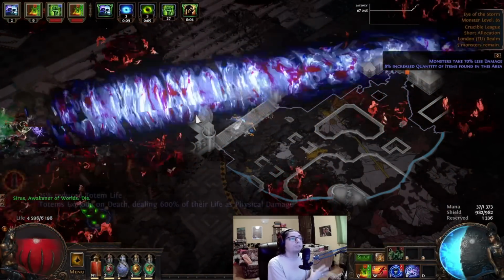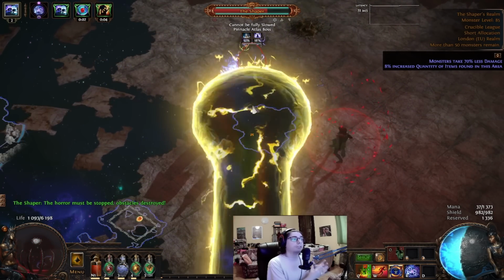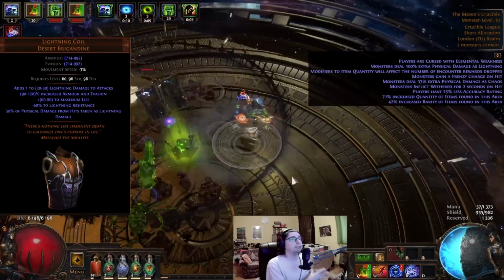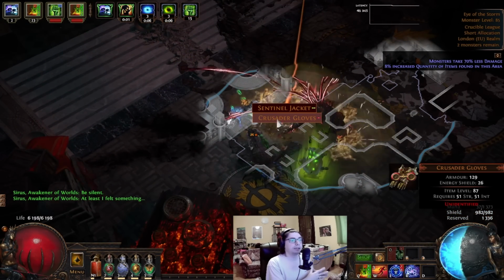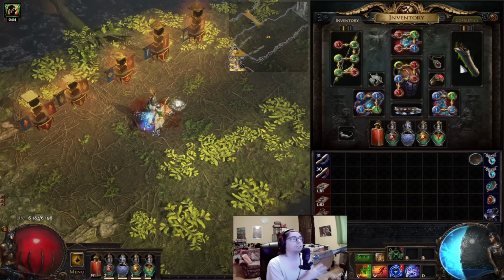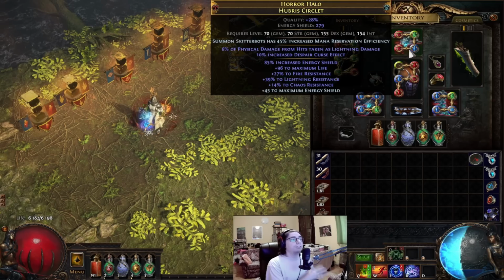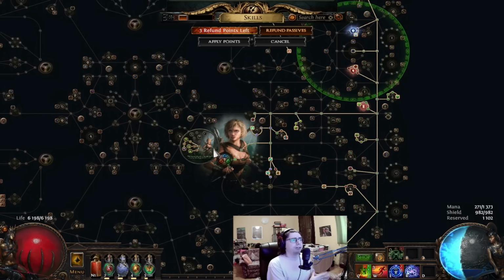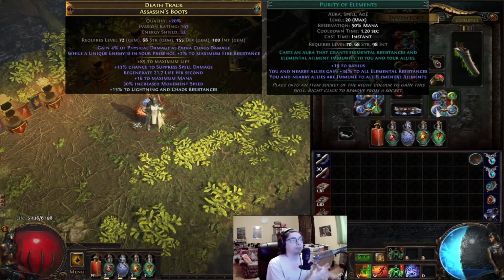[POE 3.21] Unethical Damage and Tankiness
This is my take on the exploding totem build. As always i made the build tanky as possible only maven memory game cant be tanked by this build. Only the bow can be "expensive" because you need to craft yourself but thats very deterministic.

Soon™ I will start streaming as well!

🔨🔨 POB FOR GEMS, LINKS, BANDITS, PANTHEON 🔨🔨

Check the NOTES for the bow crafting

If you dont have the herald of agony node:
Link the herald of agony with enchance support (do not link with any other aura) and you have 100% chance to poison

0:00 Tanking
0:28 How we deal damage
2:42 Defensives
4:29 Items
5:54 Flasks
6:28 Implicits
7:10 Passive tree
8:06 Ascendancy
8:32 Gems and links
9:28 Thank You!